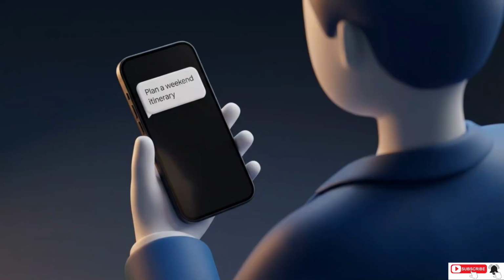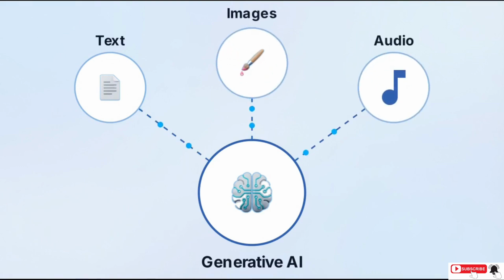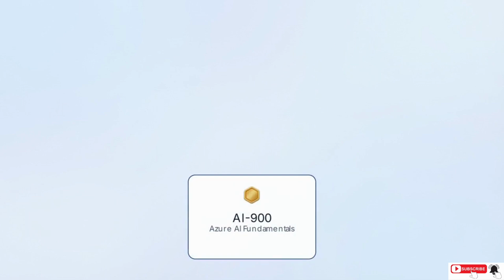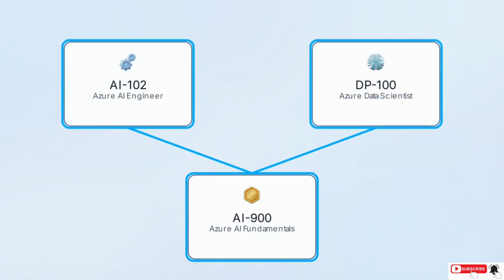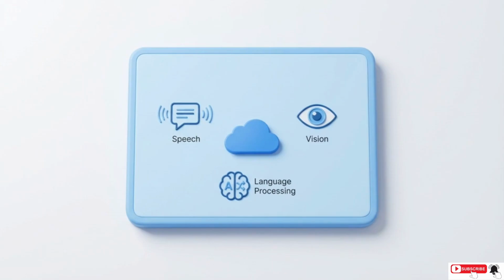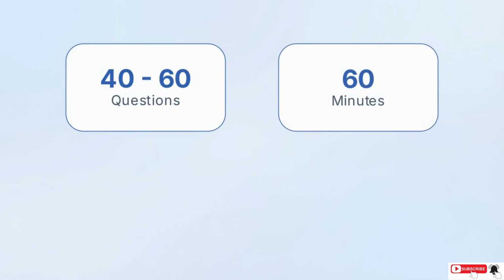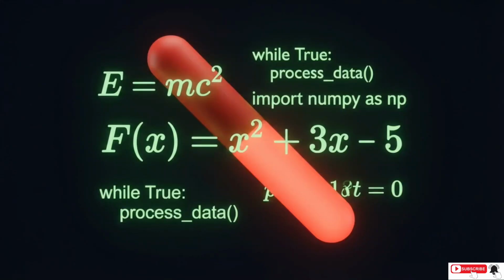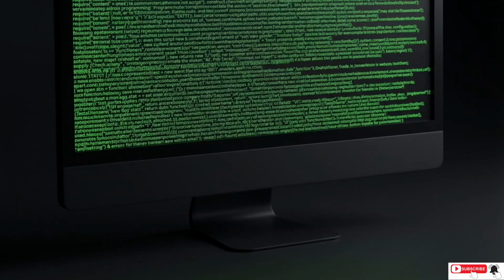Zero Coding AI‑900: Your First Azure AI Certification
Want a high-paying AI career with ZERO coding? 🚀
In this video, I break down the AI-900 Azure AI Fundamentals exam and how it can kickstart your AI journey in 2026.

If you’re a beginner or career switcher, you’ll learn exactly what AI-900 is, who should take it, and how it fits into your AI certification roadmap.

If you’ve been searching for an AI certification for beginners with no programming, the Microsoft AI-900 (Azure AI Fundamentals) is one of the best starting points.

In this simple, beginner-friendly guide, I explain everything you need to know — from exam basics to career benefits and what to do next after AI-900.

🔍 What you’ll learn in this video:

✔️ What the AI-900 Azure AI Fundamentals certification covers
✔️ Who should take AI-900 (students, beginners, career switchers)
✔️ How AI-900 helps you enter high-paying AI roles without coding
✔️ The best certification roadmap after AI-900 (AI-102 + more)
✔️ How to prepare and pass AI-900 on your first attempt

• Beginners curious about AI and cloud computing
• Career switchers looking for non-coding tech roles
• Students building a future in AI
• IT & business professionals exploring AI skills

📥 Free AI-900 Roadmap PDF

🚀 Grow with Me:

If this video helped you, don’t forget to:
💬 Comment your goal (AI job, certification, etc.)